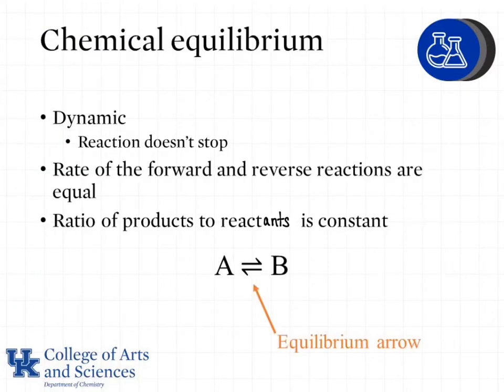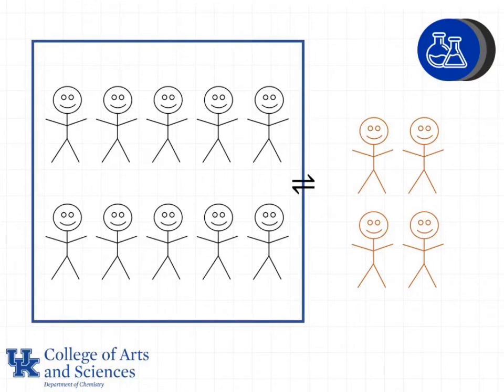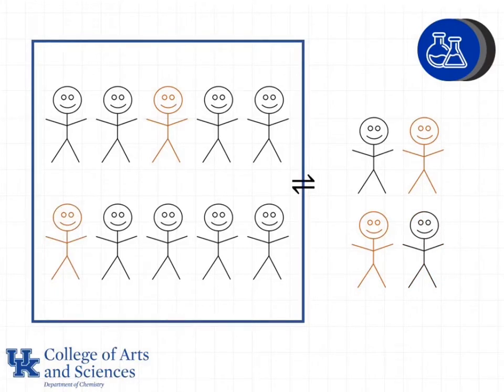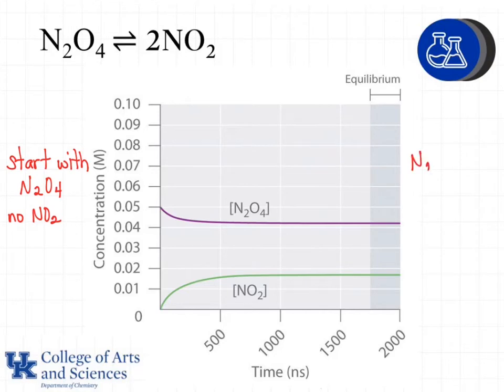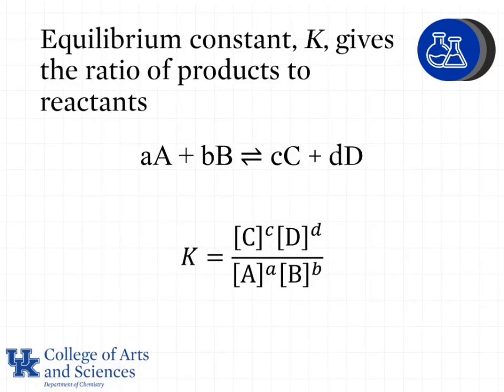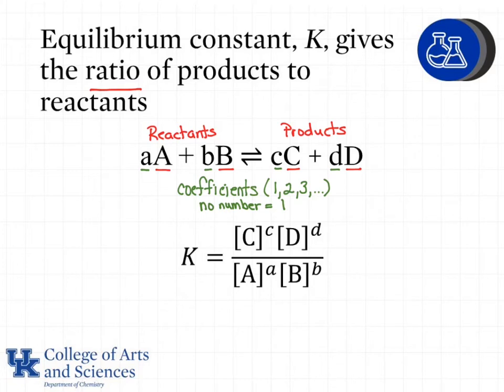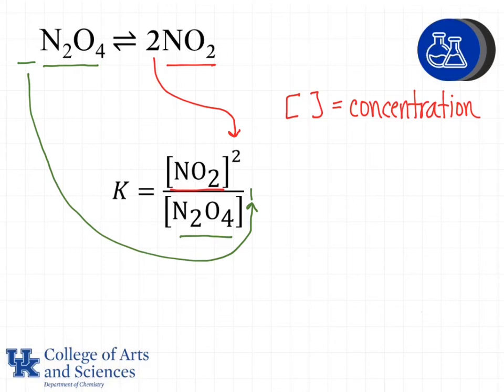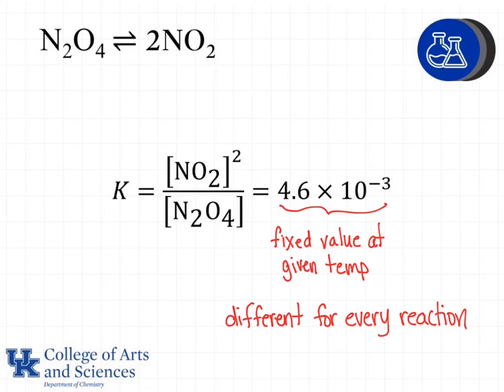8 2a Equilibrium Constant